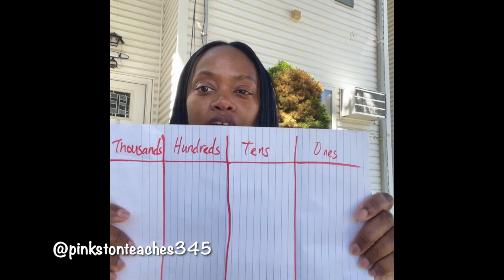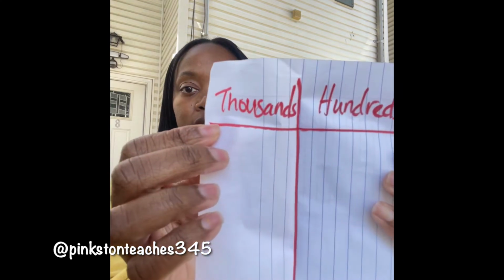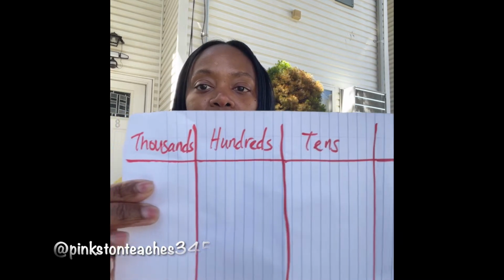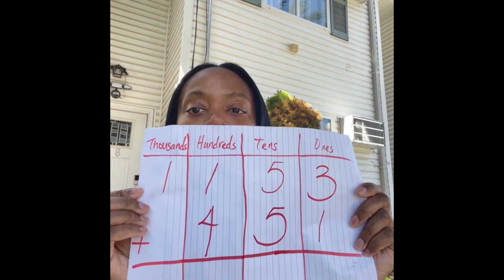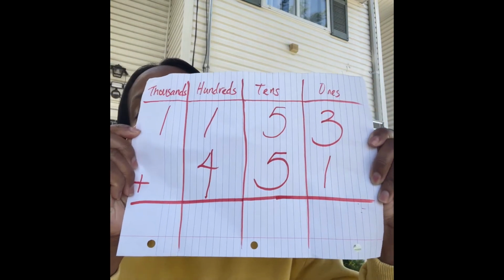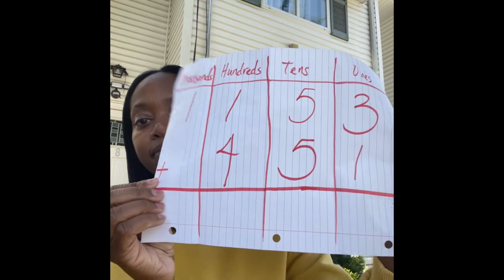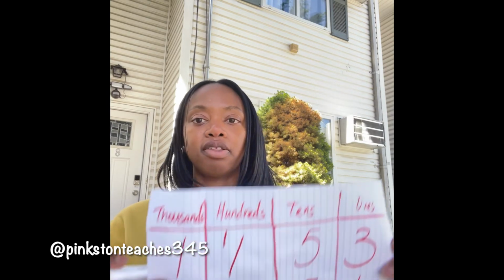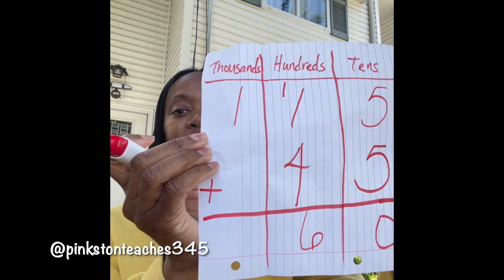Place Value with Ms. Pinkston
In this video, I take you through a quick way to practice your place value with adding 3- and 4-digit numbers.